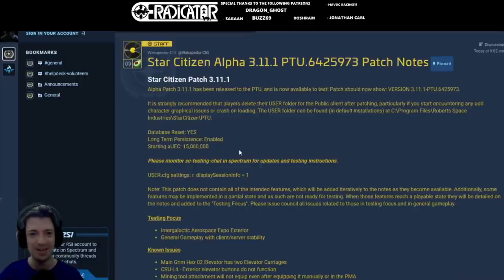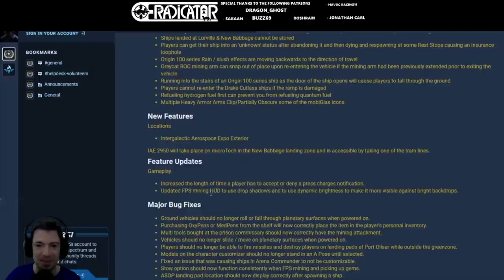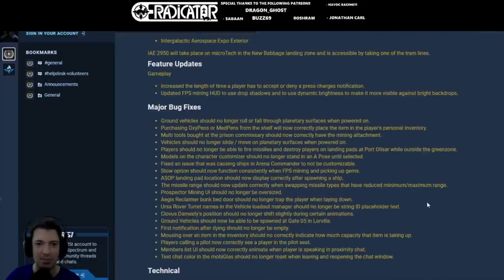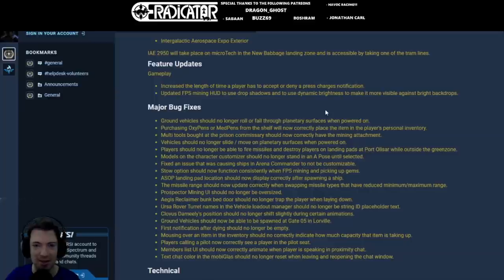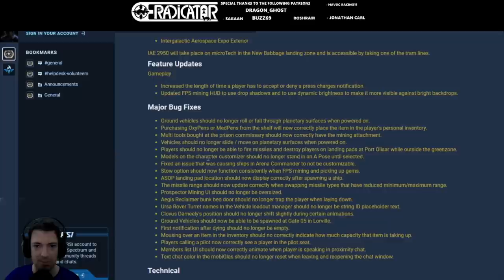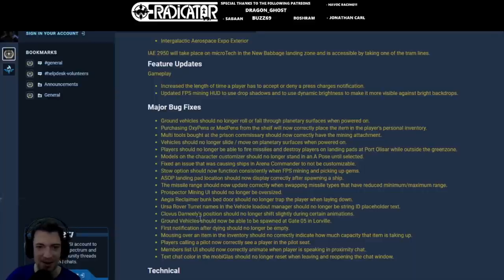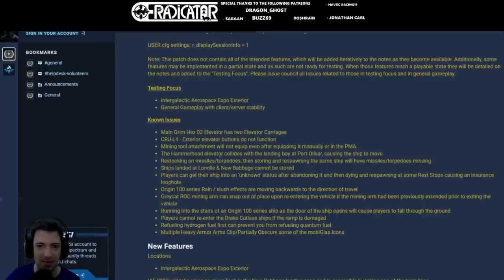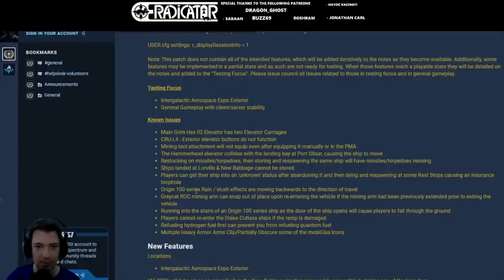STAR CITIZEN 3.11.1 out to PTU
Star Citizen alpha 3.11.1 is now in the PTU as we are gearing up for the yearly expo! Let's talk about what is being updated and done for this patch.